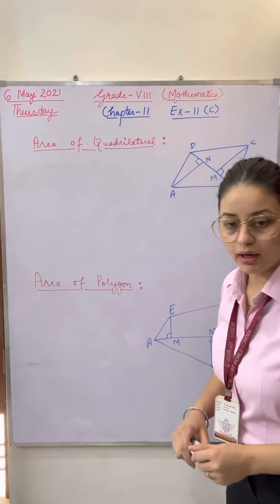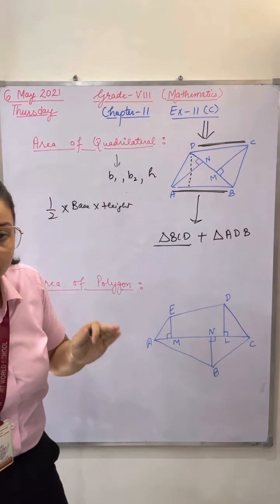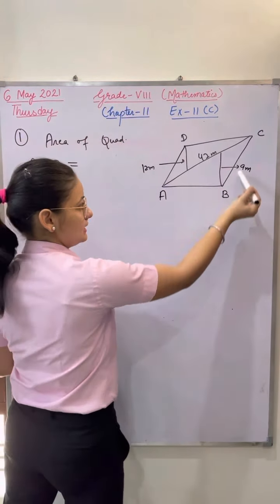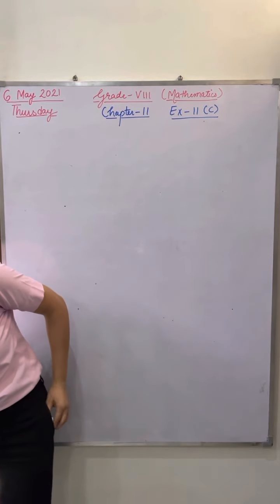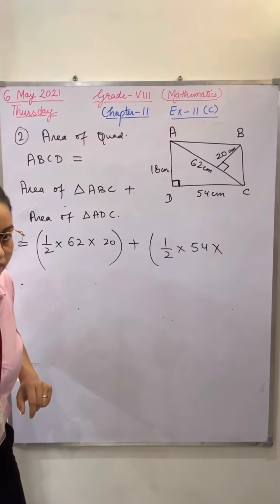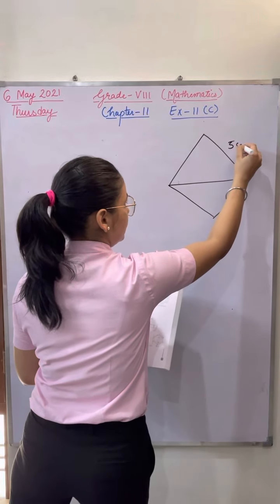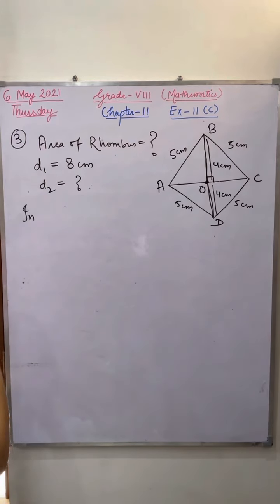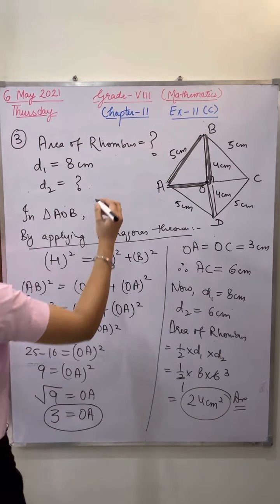CBSE | Mathematics | Grade-8 | Ratna Sagar | Chapter-11 | Area of Polygons | Ex-11(C)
Explanation of Area of Quadrilaterals and Polygons with Ques- 1 to 4 of Exercise-11(C)